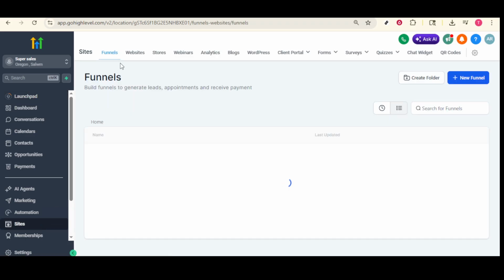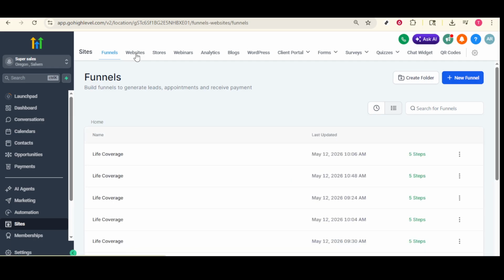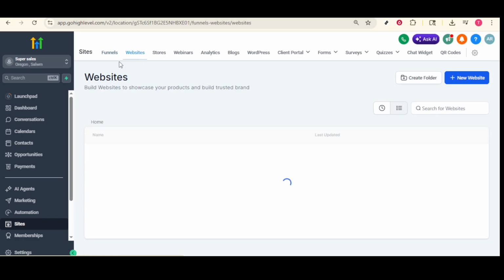How To Create Gradient Button in GoHighLevel With CSS